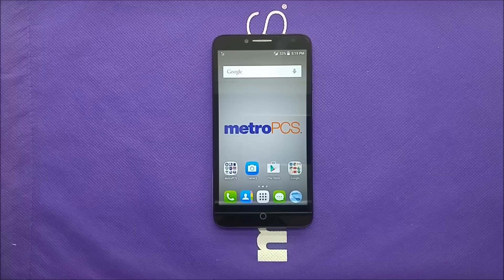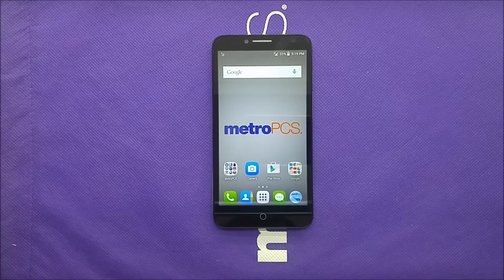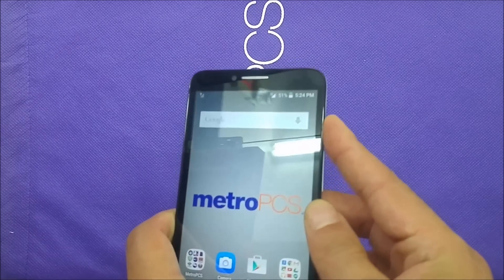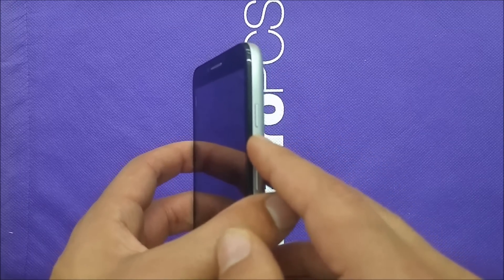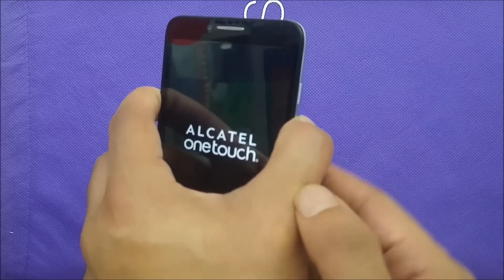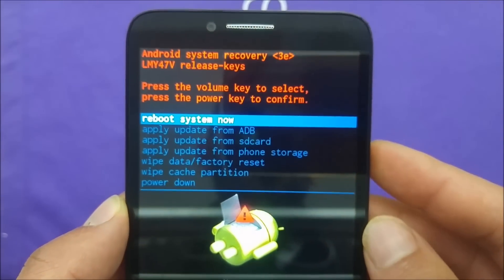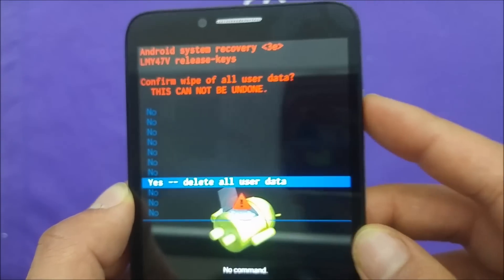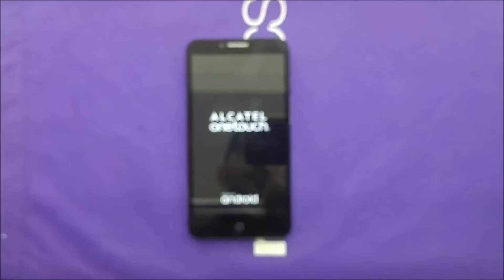Alcatel Fierce XL Hard Reset\Master reset For Metro Pcs\T-mobile